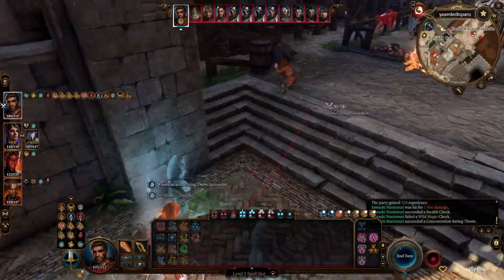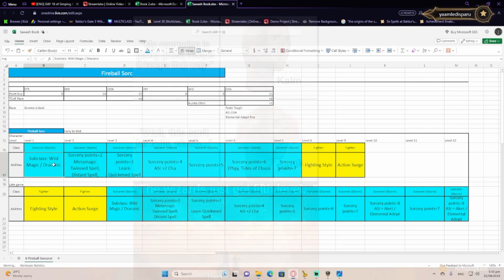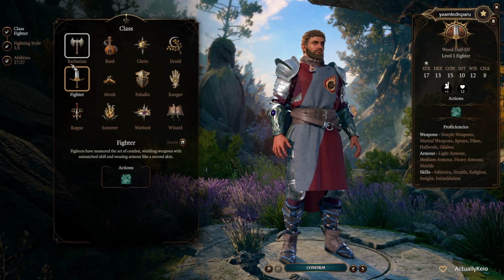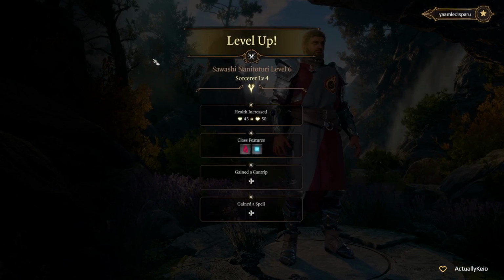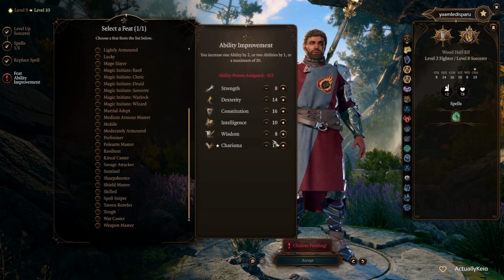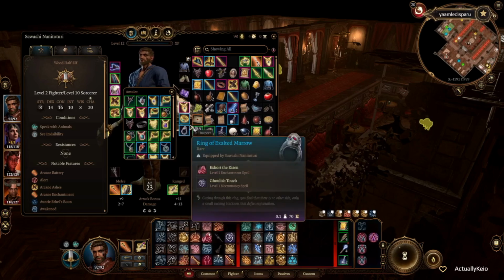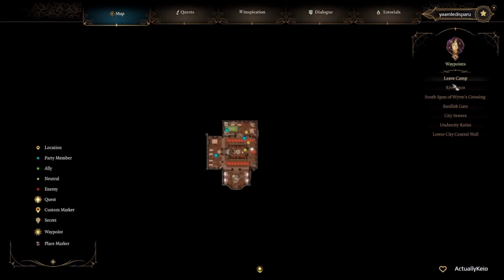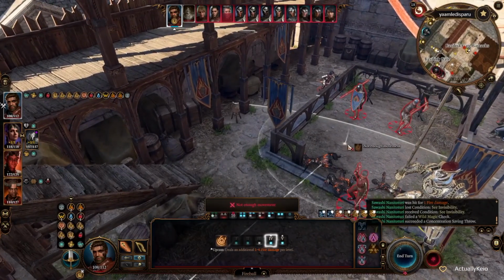Baldur's Gate 3 Sorcerer | 6 Fireball Burst | Wild Magic | 39 AC | OP Nova Build | Beginner Friendly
Going first never felt so good!

I can't believe this is a thing 2bh! Crazy FUN, imagine 6 of these sorcerers in 1 party!

00:00 Teaser
01:00 Introduction
01:33 Spreadsheet
02:08 Build Overview - Early-Mid Game
03:38 Build Overview - Late Game
04:40 Level 1 Fighter
04:50 Stats & Skills
05:32 Level 2 Fighter
05:40 Level 3 Sorcerer - Cantrips, Subclass
06:16 Level 4 Sorcerer - Metamagic
06:45 Level 5 Sorcerer - Quickened Spells
07:05 Level 6 Sorcerer - Feat
08:00 Level 7 Sorcerer - FIREBALL
08:15 Level 8 Sorcerer - Haste
08:35 Level 9 Sorcerer - Level 4 Spells
08:56 Level 10 Sorcerer - Alert
09:45 Level 11 Sorcerer - Level 5 Spells
10:10 Level 12 Sorcerer - Heightened Spell
11:00 Important Hat - Itemization
13:20 Tadpole Abilities
13:35 Imporant Note
14:00 Cringe Joke
14:15 Preparation Round
14:45 Combat Example